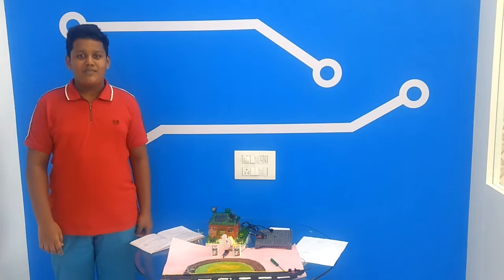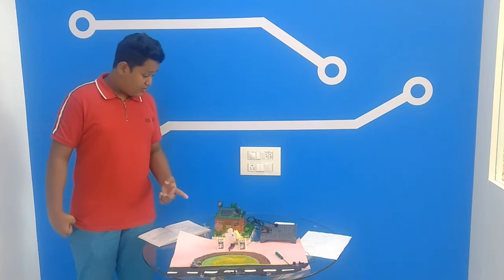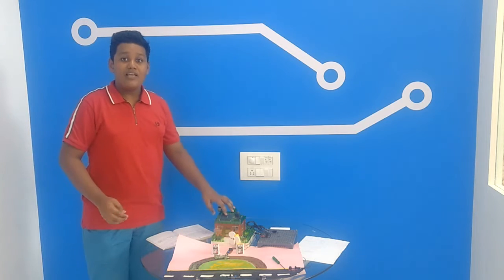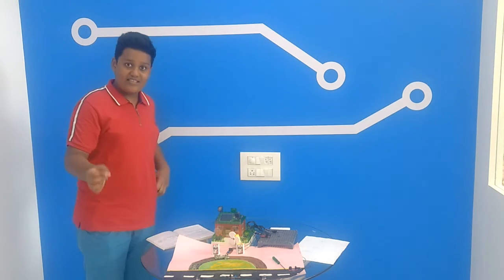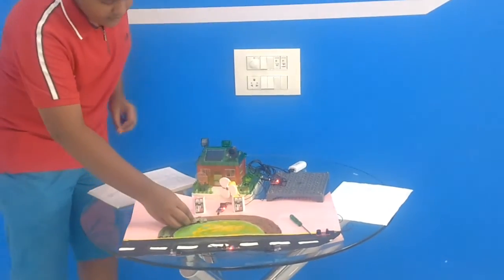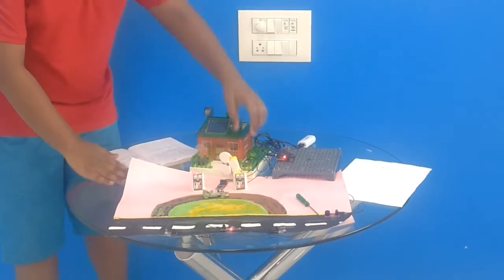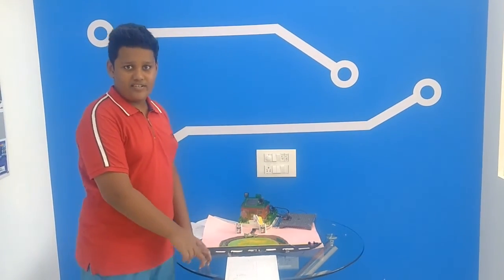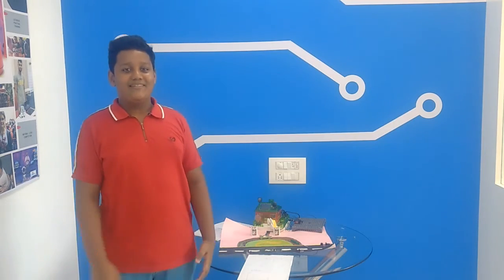"Buzz-a-Pump" by Abhinav Nair - Foundation Level Project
Abhinav Nair is now a student of Jamnabai Narsee International School, Juhu, Vile Parle West (previous year he was in C.P. Goenka International School, Oshiwara) and he has completed his Foundation Level Course at SP Robotics Maker Lab Andheri.

He applied the electronics concepts he learned hands-on during his course to a real world problem that he himself had faced when his family was traveling and their car ran out of petrol. They somehow managed to reach the only petrol pump in that rural remote area and even though it said that it was supposed to be open 24 hours, they couldn't find the petrol pump attendant. A passerby told them that the attendant had just started going down the road and so Abhinav had to literally run in the direction of the attendant to get hold of him for refuelling.

He explains that most of the rural petrol pumps are manned by a single person who may be sleeping at the back of the pump or may step away for some errands as there may not be a very high flow of customers through out the day. His 'Buzz-a-Pump' solution solves this real life problem.

His innovative use of the house, that he took out of his existing solar house toy kit, to represent a petrol pump was good to see. He also made good use of the craft material to explain his project scenario.

Very expressive and excellent presentation sharing proper reasoning and his thought process behind designing this cool project.

Very happy with the elaborate effort he put with tremendous enthusiasm to complete the project and also the flair with which he explained the project. Yes, he deserves to 'take a bow' like he did at the end of the video!'

Proud parents Dr. Maya and Mr. Madhu Nair. Excellent job, Abhinav!!!